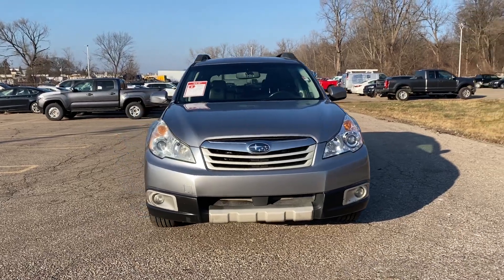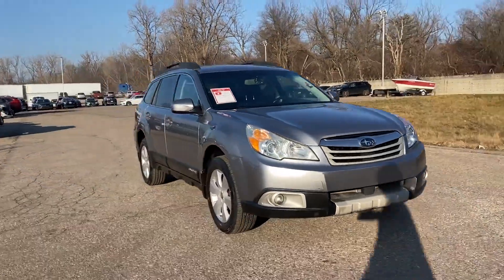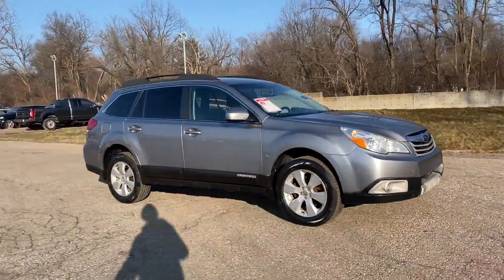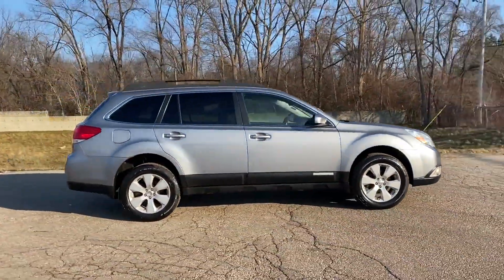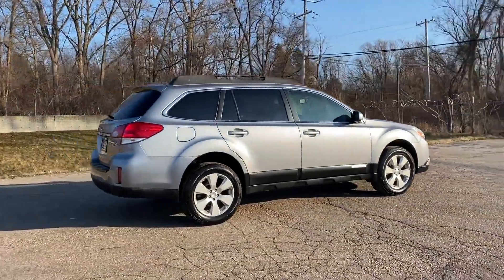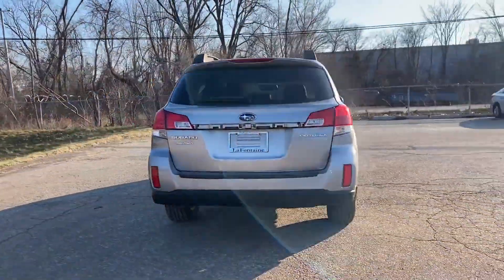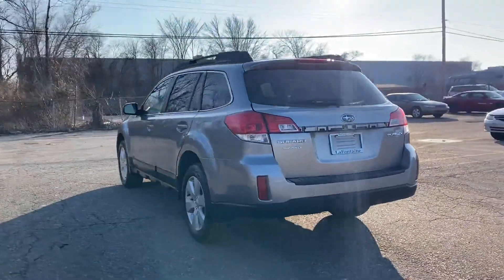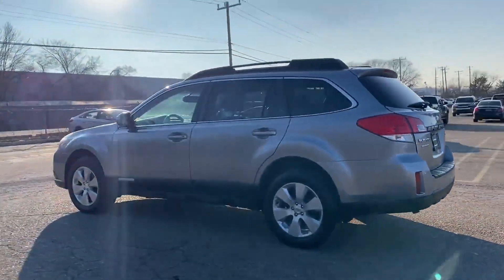Used 2010 Subaru Outback Ltd Pwr Moon Southfield, Dearborn, Troy, Detroit, Madison Heights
2010 Subaru Outback Ltd Pwr Moon Video

This 2010 Subaru Outback Ltd Pwr Moon is full of phenomenal features such as: